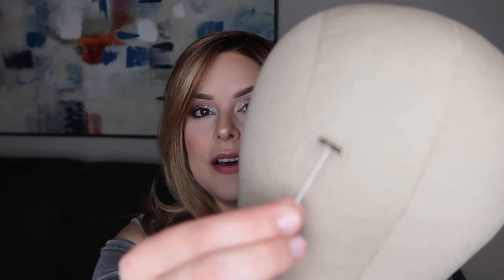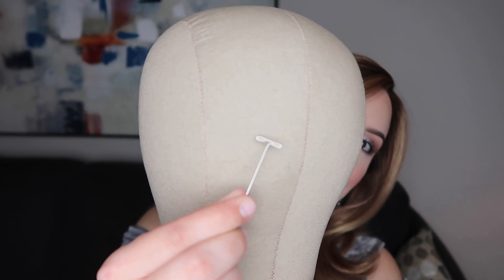DEEP Conditioning Human Hair Wigs - Easy!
Deep Conditioning for Human Hair Wigs using Jon Renau Argan Products! Find them at wigs.com code rose25 or Amazon! :)